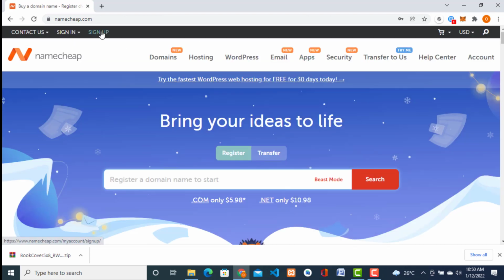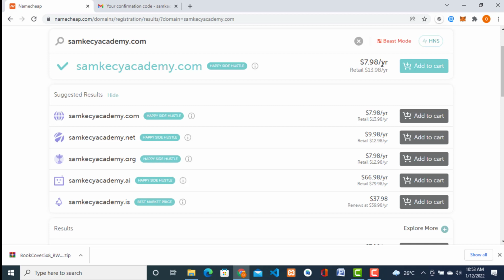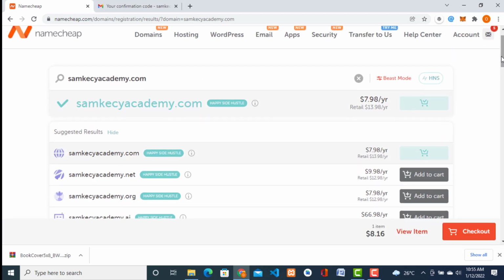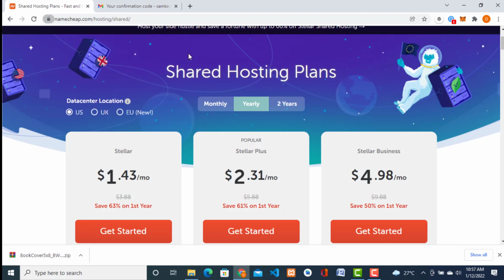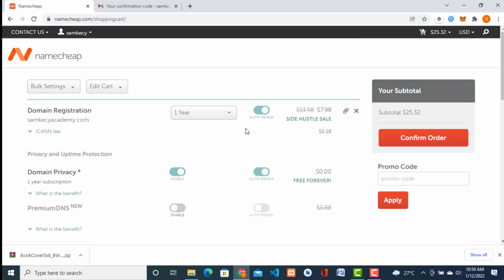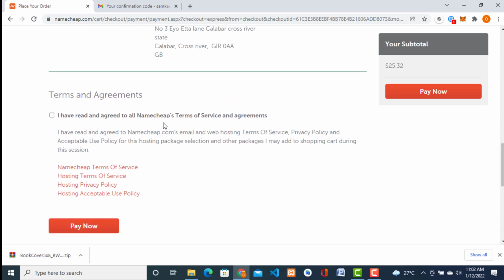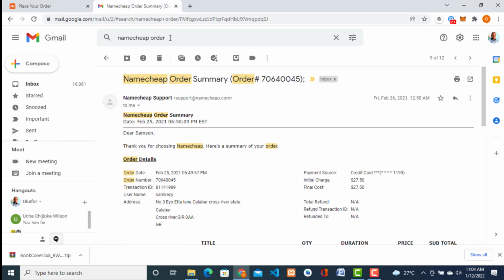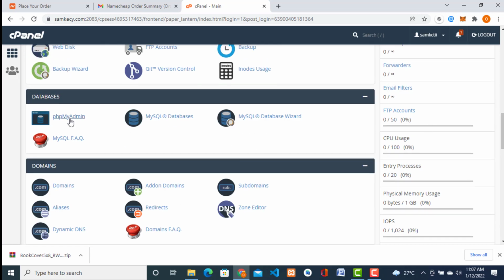How to register your domain name with Namecheap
With this video you are going to learn how to register your domain name using namecheap. how to choose the right extension name.